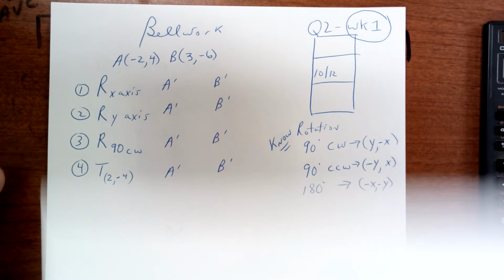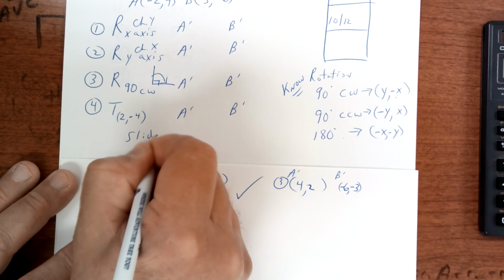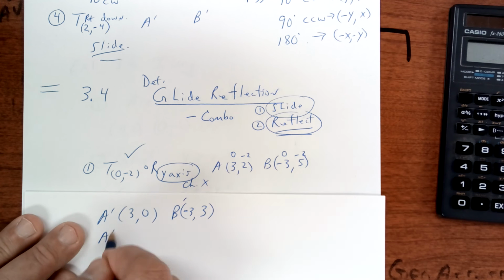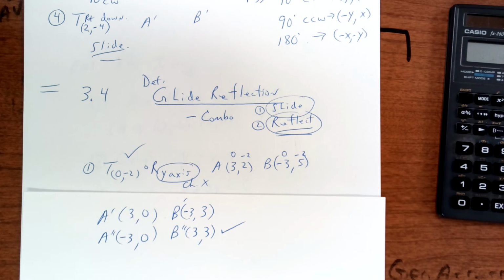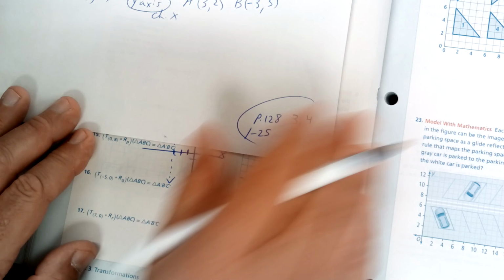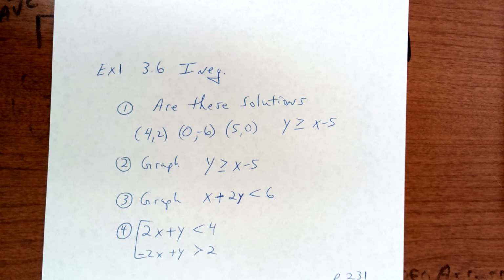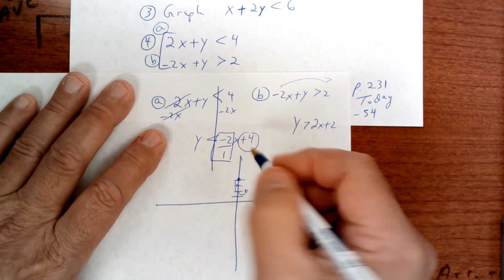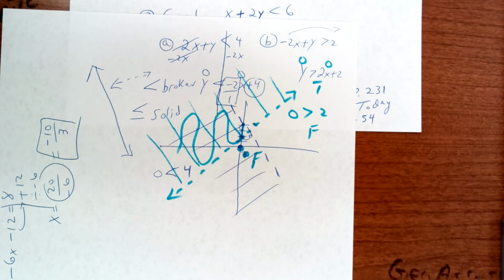10 12 21 geo glide reflections mcr graphing ineq